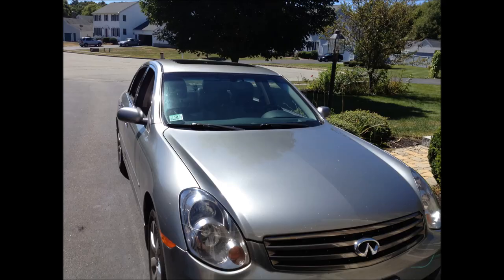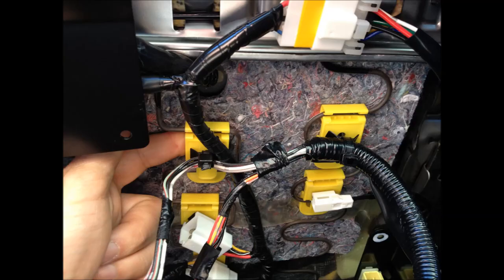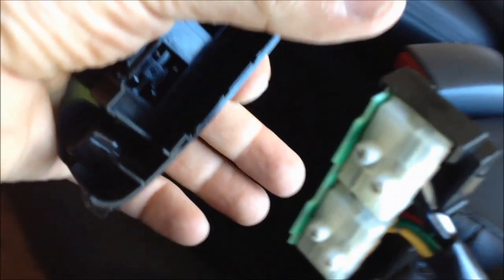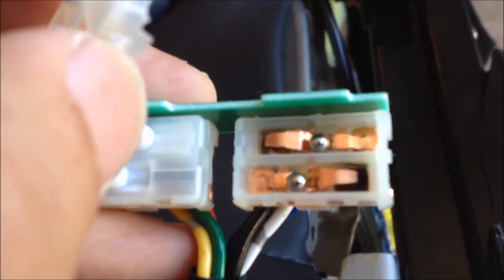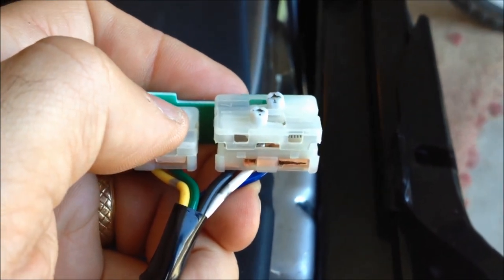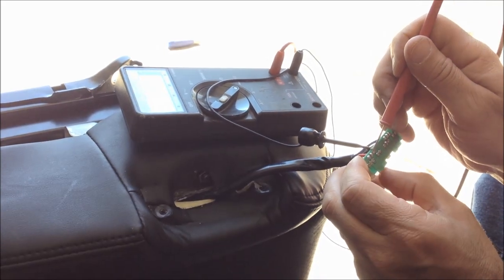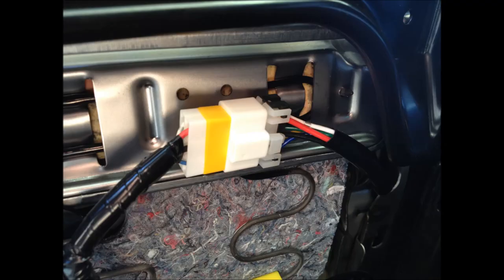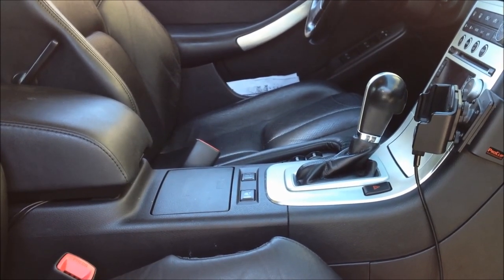Infiniti G35 Power Seat switch Repair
2006 Infiniti G35 Power Seat Switch Repair.